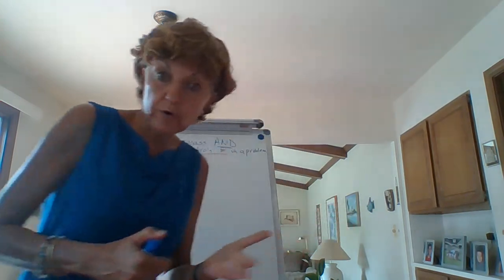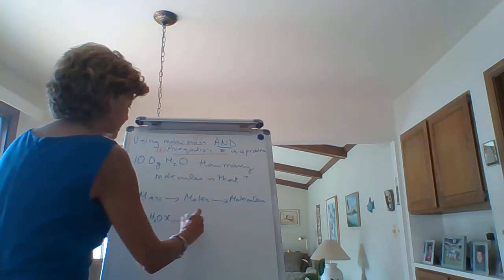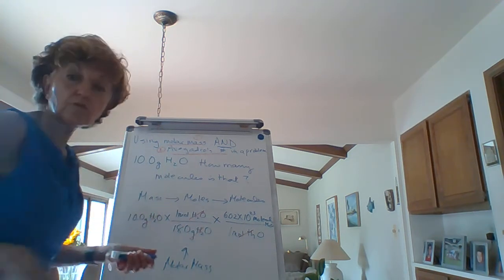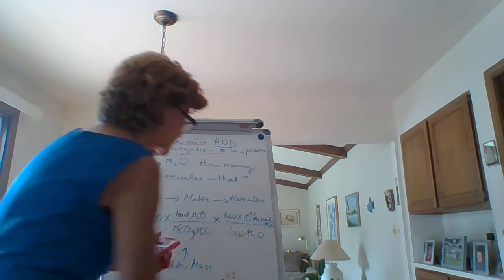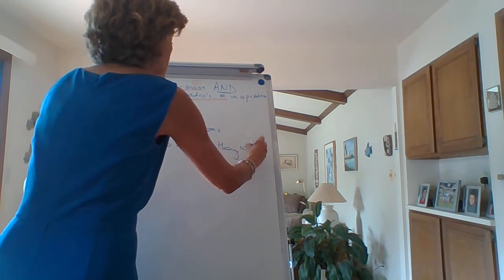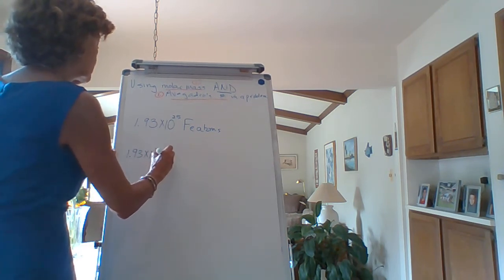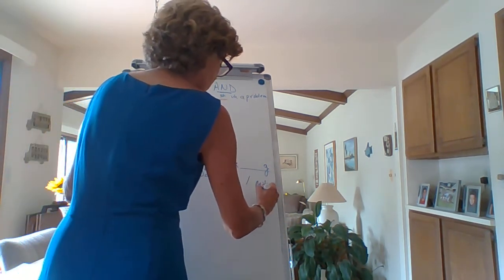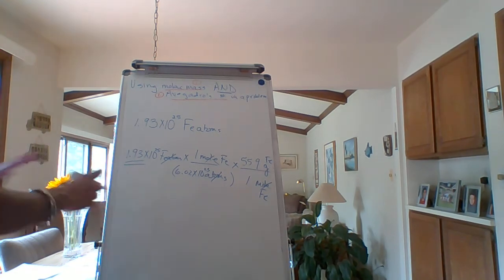Chemical calculations Lec3